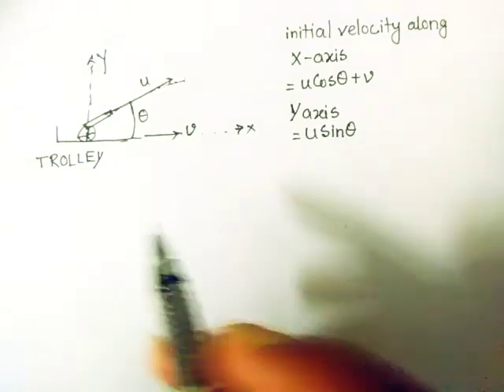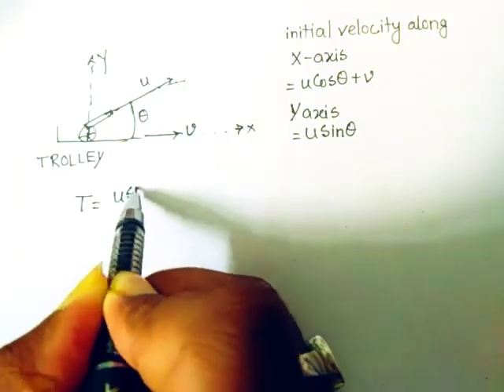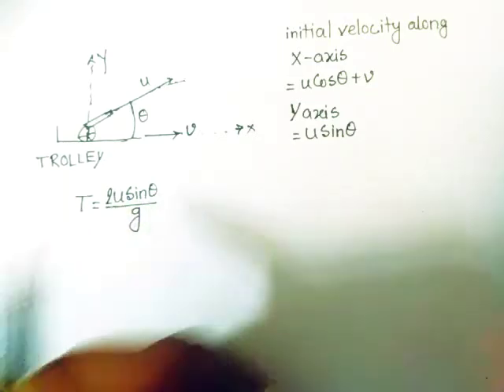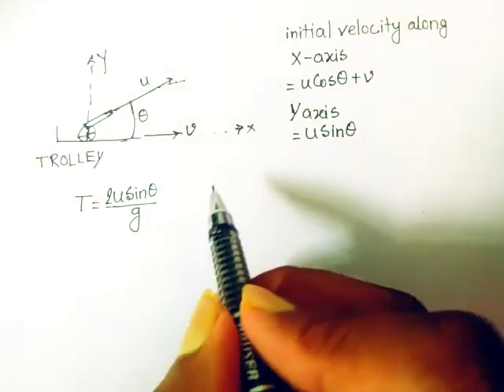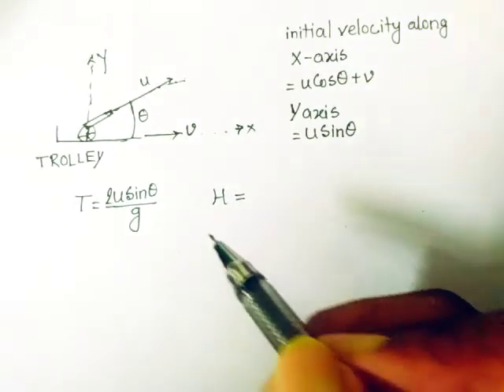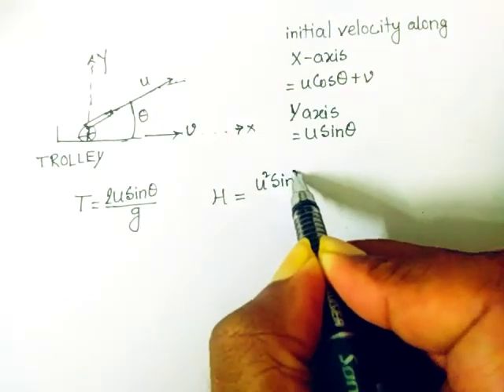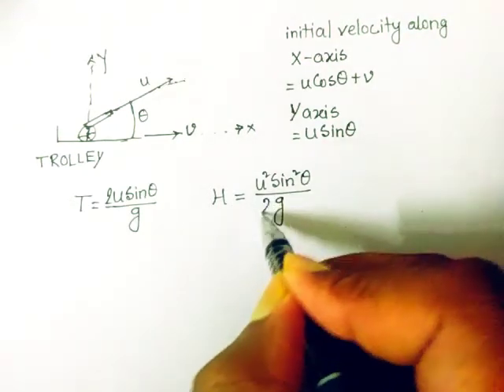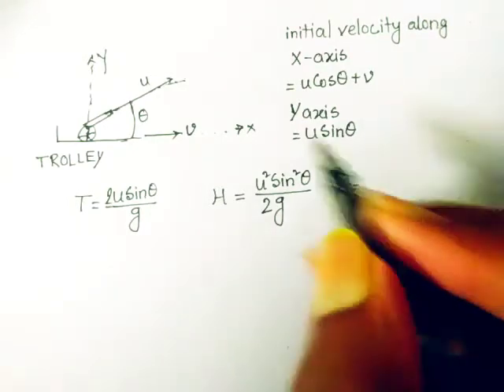A canon is fired from a moving track at const. speed/ Projectile motion in a Moving frame.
A particle is thrown from a moving reference frame moving with constant horizontal velocity
then the vertical component of velocity remains unchanged
but the horizontal component of velocity is increased by an amount that of the velocity of the reference frame.
 Thus the time of flight and the maximum height reached by the particle  which are dependent on the vertical component will not change but the range will be increased since it is dependent on the horizontal component.